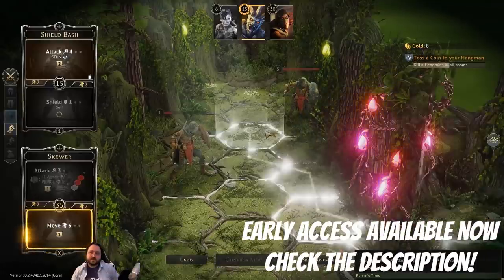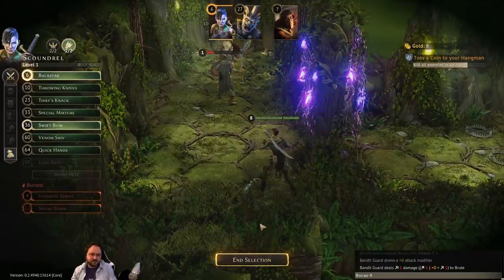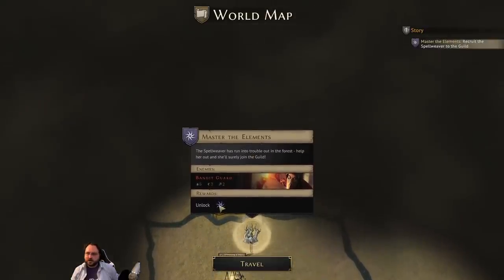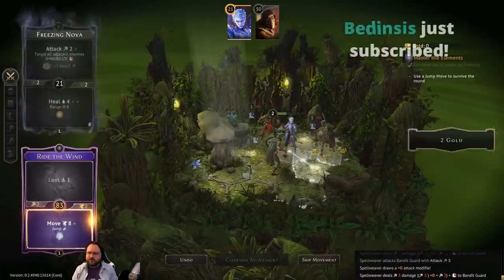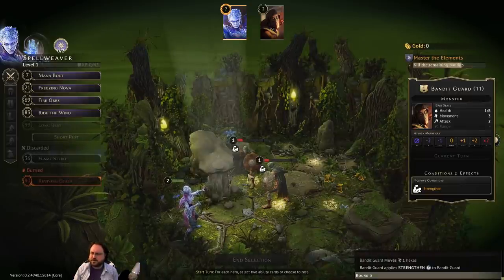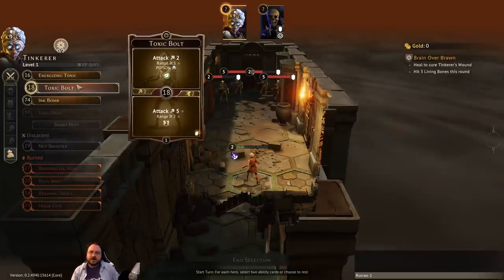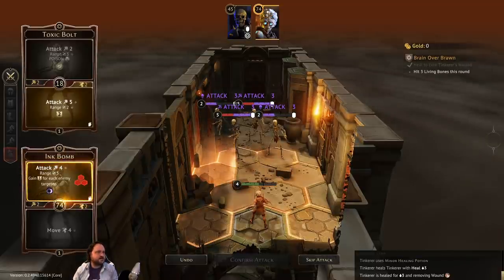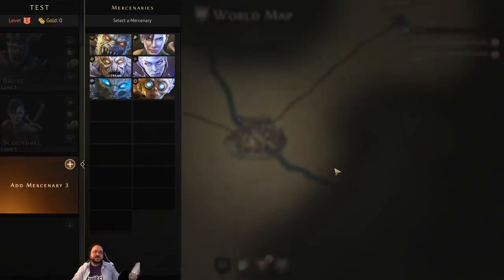Gloomhaven - Dungeon-Crawling, Tactical-RPG Brilliance - Part 3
One of the highest-rated board games of all time has a WONDERFUL digital adaptation.

Snail Mail:
P3A 4S8